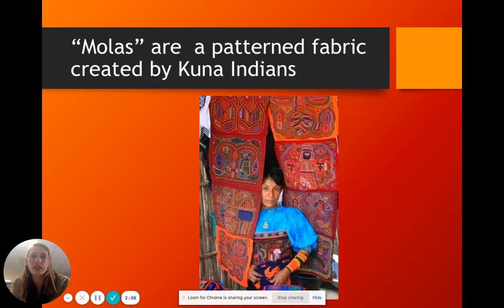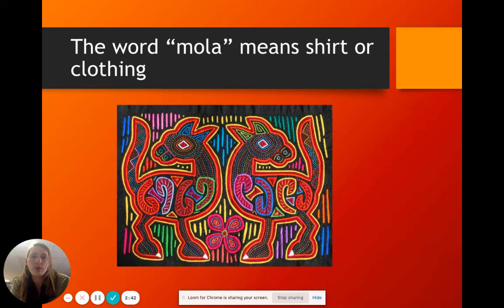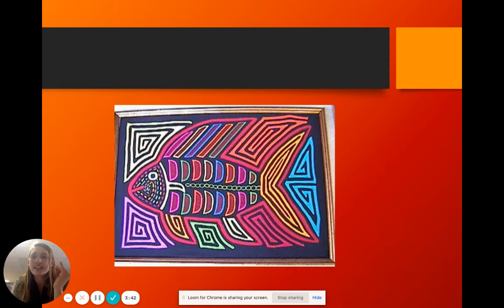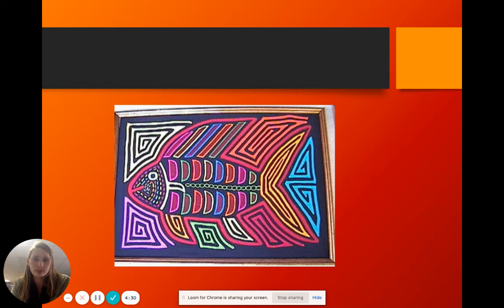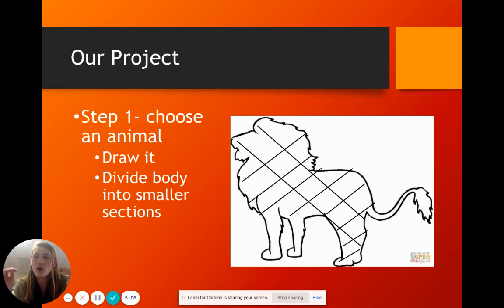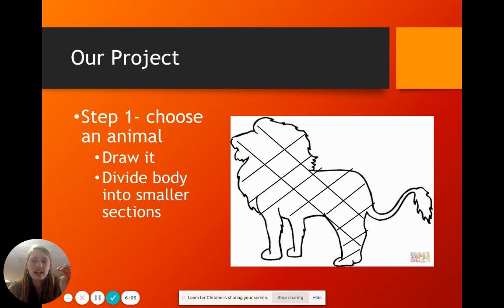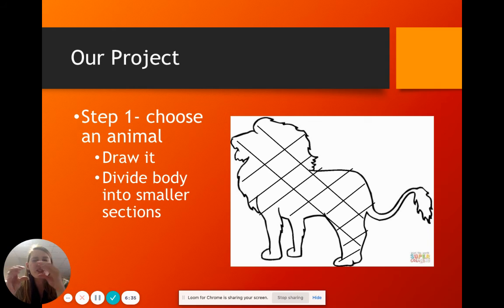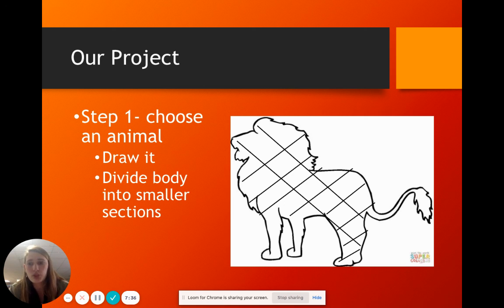Molas Part 1